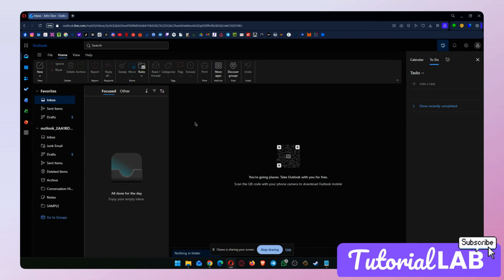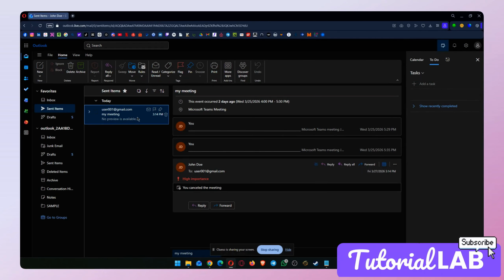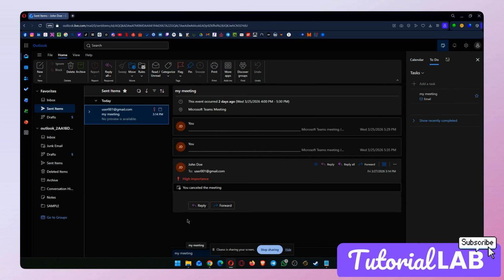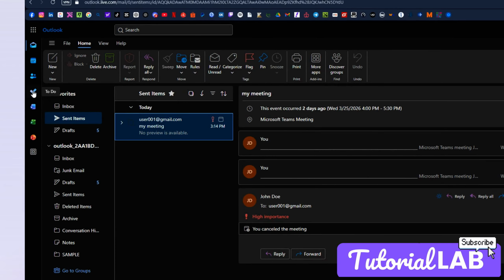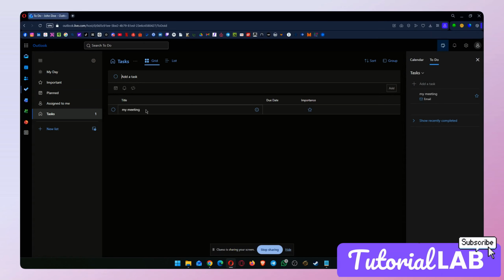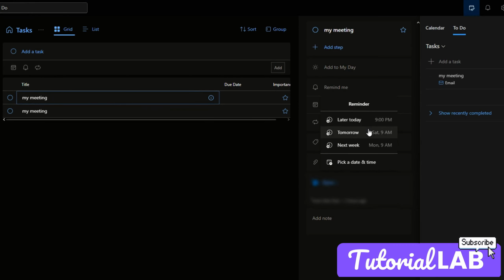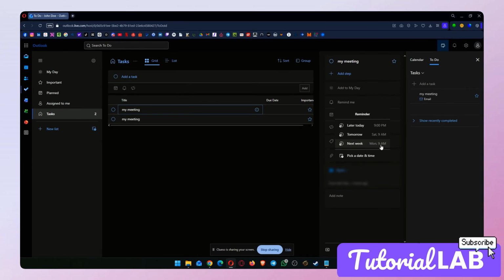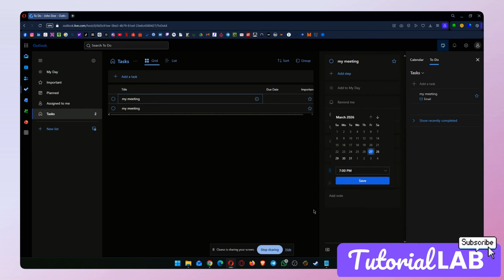How To Set Up Email Reminders To Others On Outlook (Step By Step)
How To Set Up Email Reminders To Others On Outlook

Hello everyone! In this video, I’ll show you exactly how to set up email reminders to others in Outlook so you can ensure important messages get noticed and followed up on.

We’ll go step by step through how to set email reminders for others in Outlook and walk you through using the follow-up flag feature for recipients. You’ll learn how to flag emails, assign due dates, and create reminder alerts that prompt recipients to take action. We’ll also cover how follow-up flags appear in Outlook, how reminders are triggered, and how to structure your emails so recipients stay accountable and on track with tasks.

By the end of this tutorial, you’ll confidently know how to set email reminders for others in Outlook, helping you improve communication, track responses, and manage follow-ups more effectively.